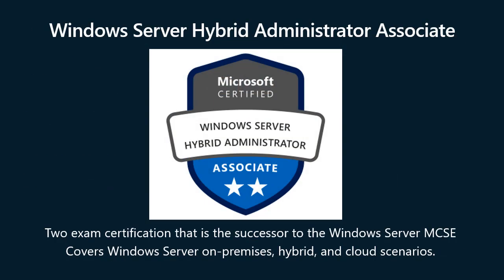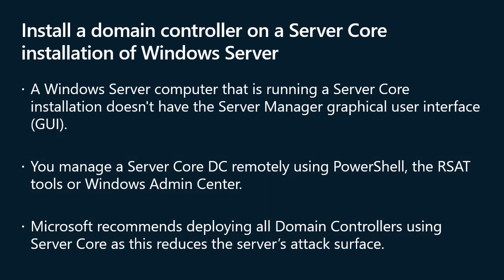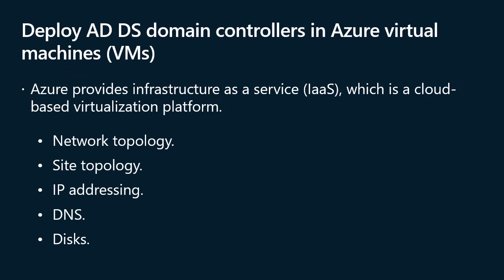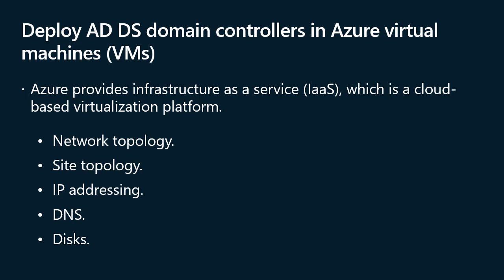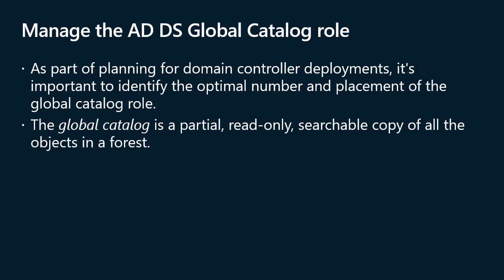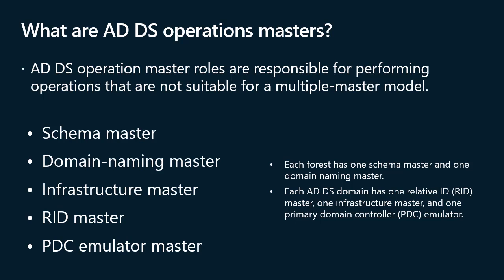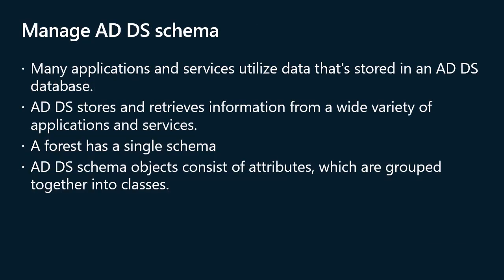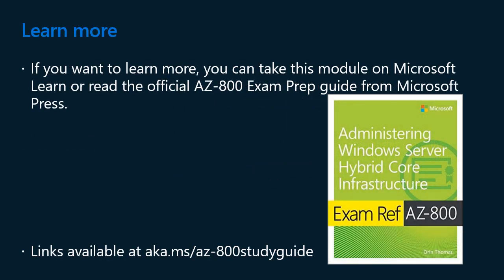Manage Active Directory Domain Controllers and FSMO roles - (AZ-800 Prep)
Video of Microsoft Learn Module "Manage AD DS domain controllers and FSMO roles" - covers Active Directory domain controller management concepts. This is a general introduction to AD DS management and FSMO roles as well as prep-material for the AZ-800 exam.  You can follow along on Microsoft Learn